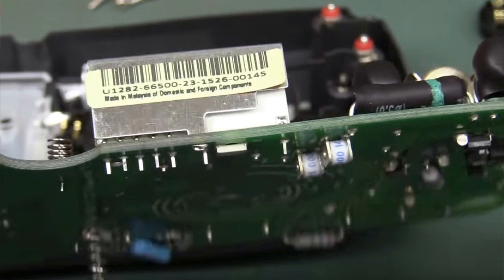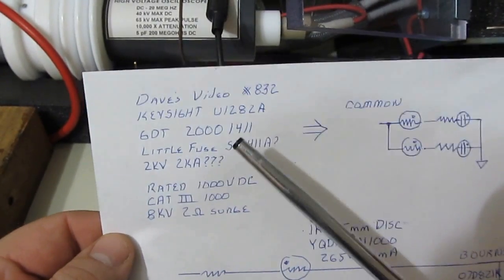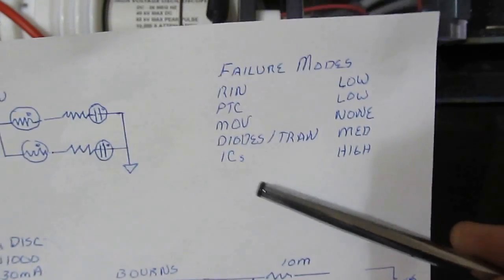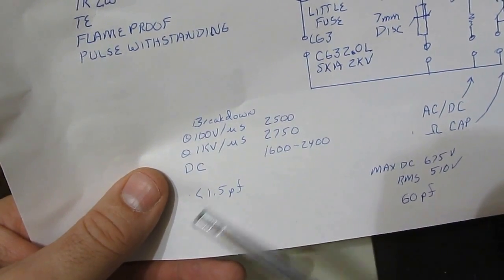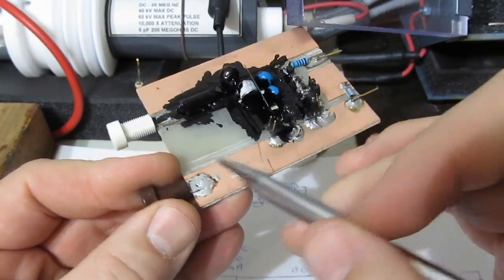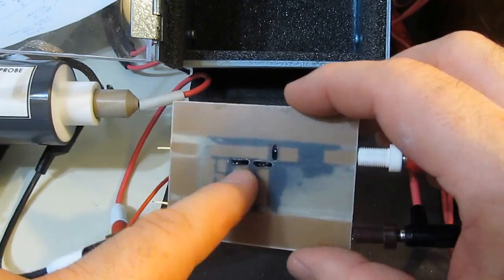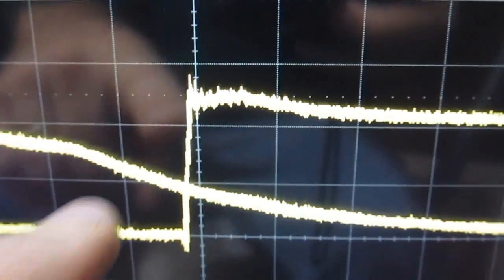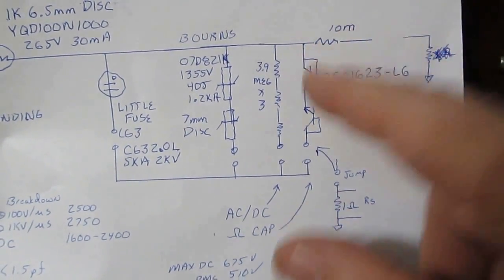Multimeter Protection Circuitry GDT vs MOV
Short video showing the difference in how a gas discharge tube will clamp compared with a MOV when a 5KV transient is supplied.    This video does not suggest which technique is more robust.  Nor does it prove or disprove if a meter that uses GDTs will survive a surge test or not.

If you need a meter that is "safe" buy one that has been verified by an accredited lab!    When it comes to safety,  NEVER consider making ANY changes to your handheld meter!!